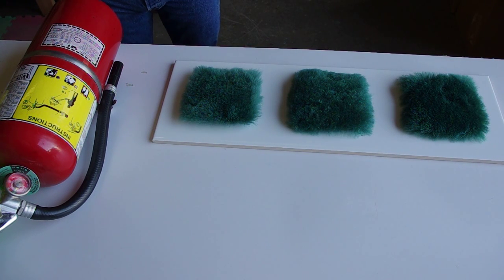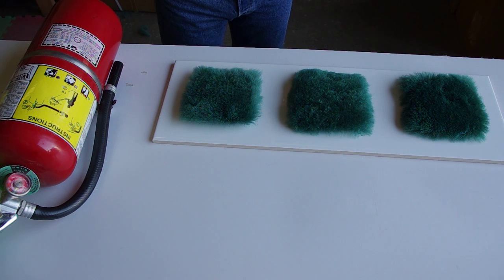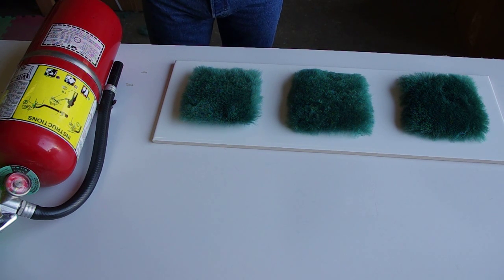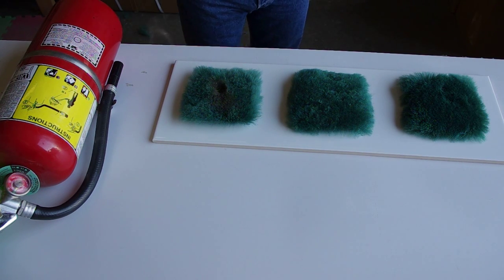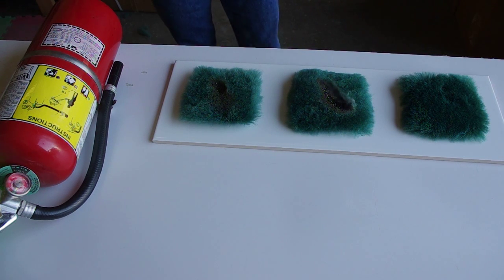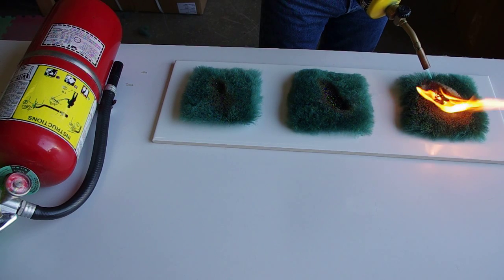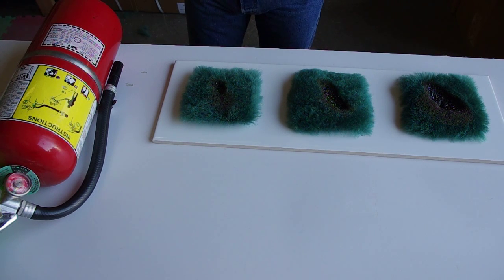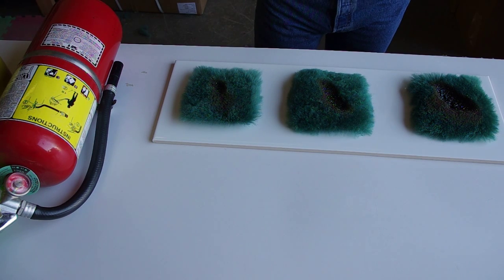Australian Medical Sheepskin Burn Test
Testing of Australian Medical Sheepskin from Australian Sheepskin Apparel under different burn durations.